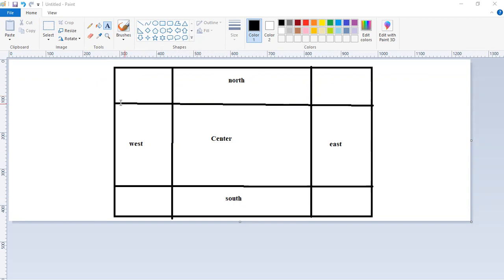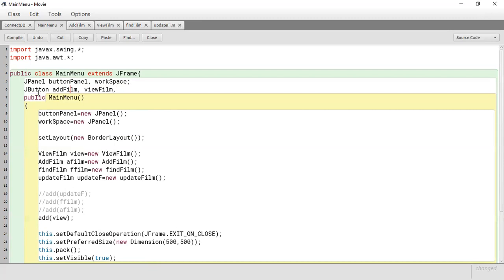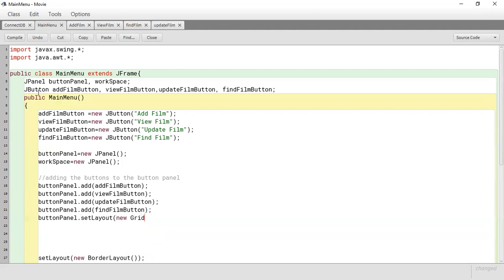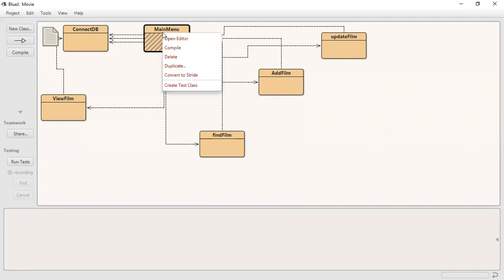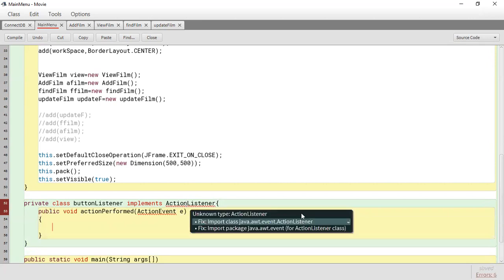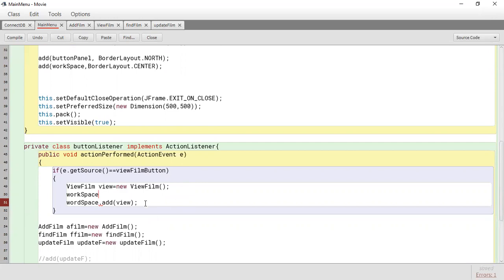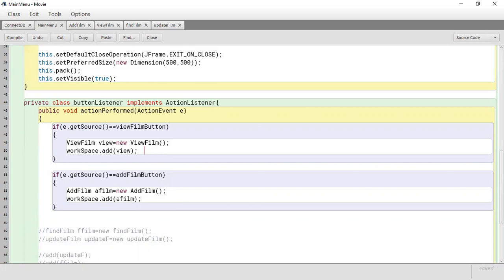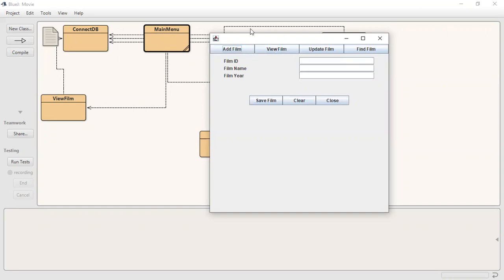Part 9 - Creating a Simple Menu in Java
This video demonstrates how to create a simple menu in Java and add action listeners to the menu items.
This video is part 9 in the series of creating an interactive JAVA application that allows you to Create, Read, Update & Delete (CRUD) data from a SQL database.